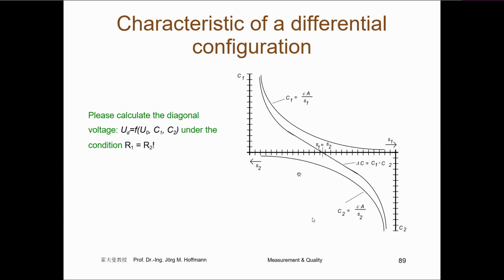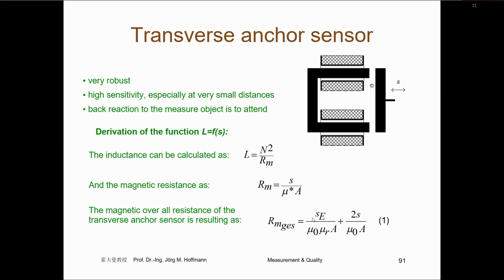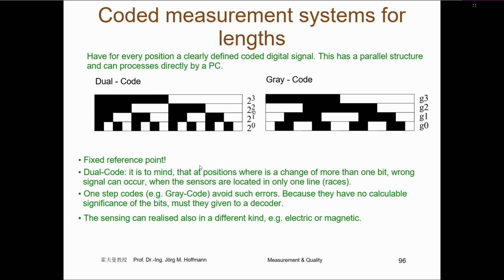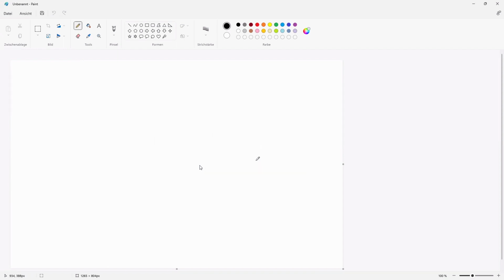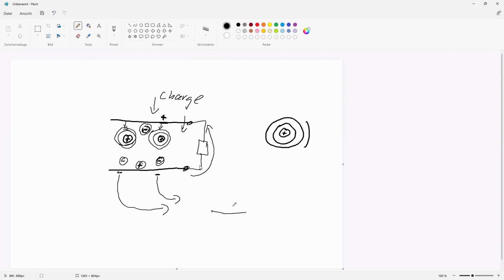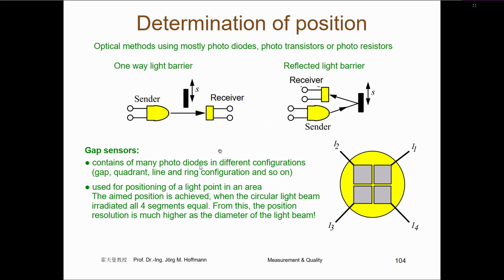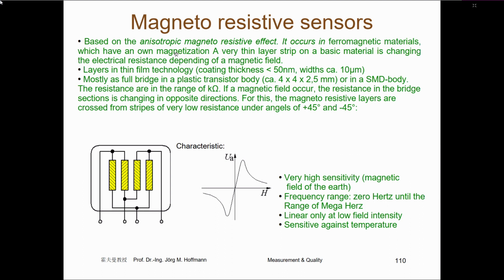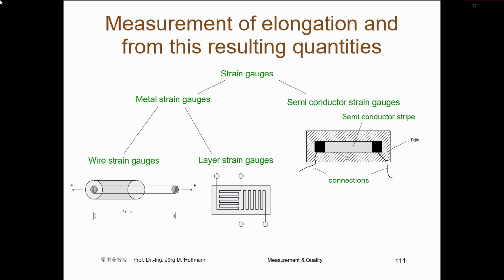Measurement and quality W5